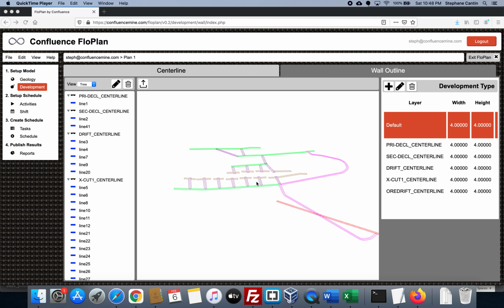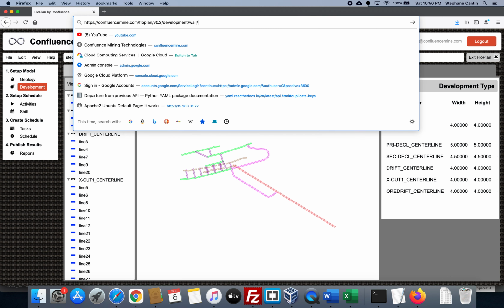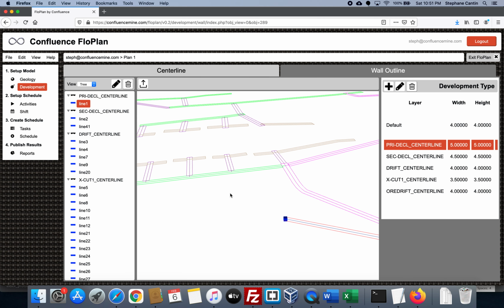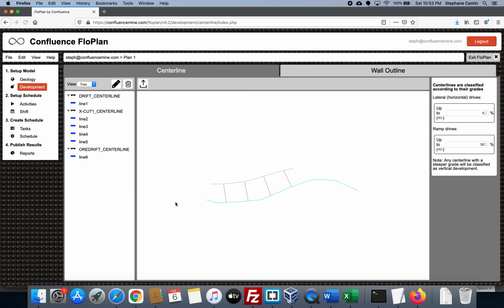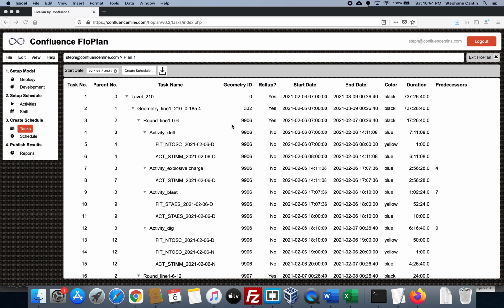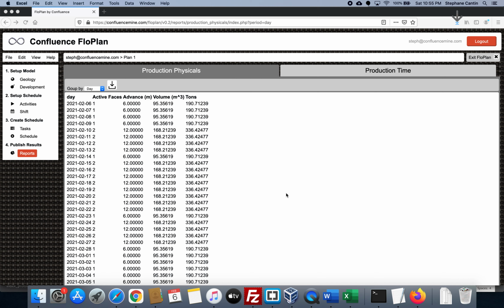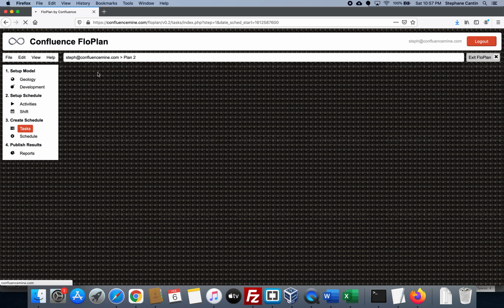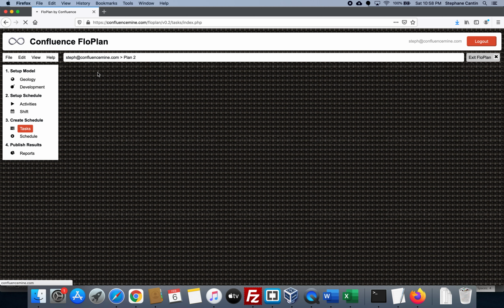Confluence FloPlan v0.2c Product OverView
FloPlan is short term scheduling software for underground mines that is available through a web page.  The content of this video represents the  v0.2b release which is an Beta or the second pre-release of FloPlan v0.2.0.

Timestamps:
00:00 Video Introduction
01:04 Development:  Import and change Wall widths
03:59 Setup Schedule, Activities – Rates by Development Type
04:35 Setup Schedule, Shift
05:01 Create Schedule, Tasks – 6 Steps, Text File Export
06:44 Create Schedule, Schedule
07:20 Publish Results, Reports – File Export
07:58 File Management, Save As… and second run